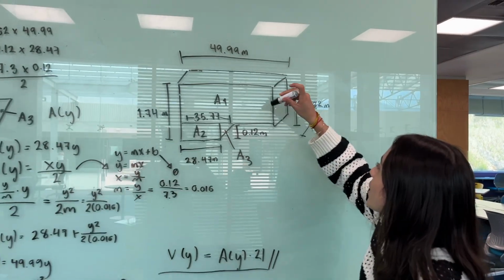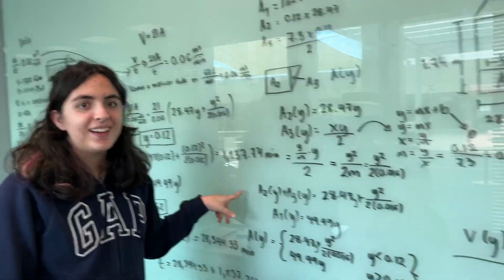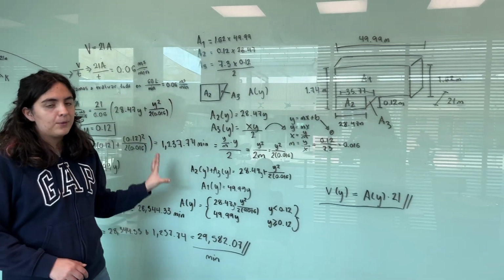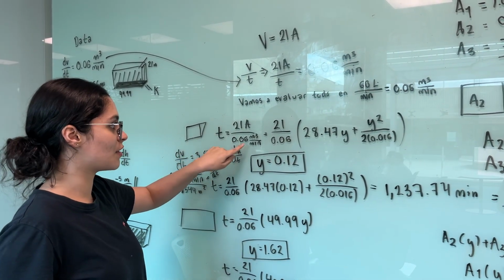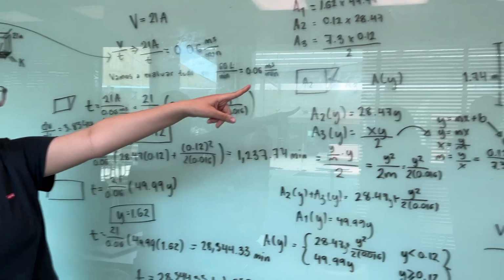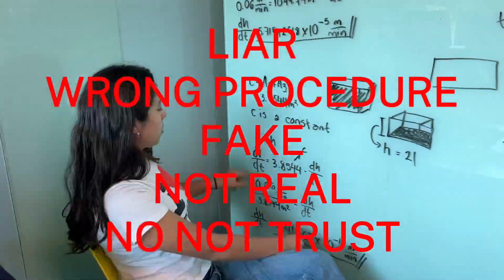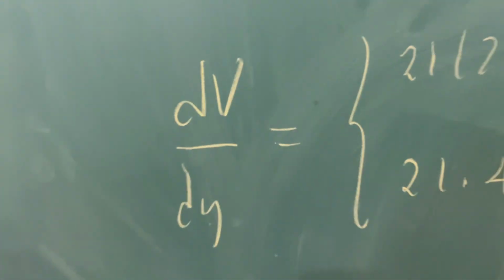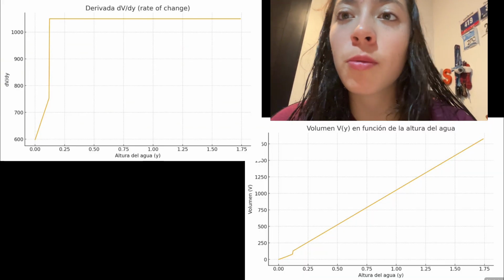Key Activity Calculus Partial 2